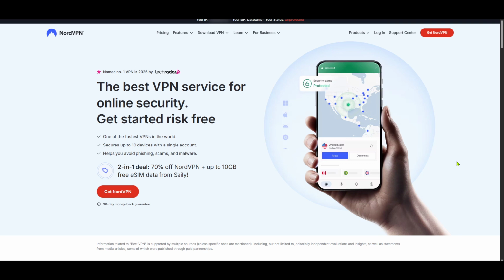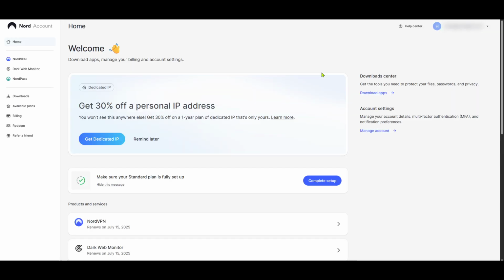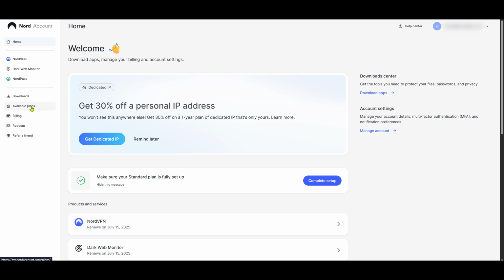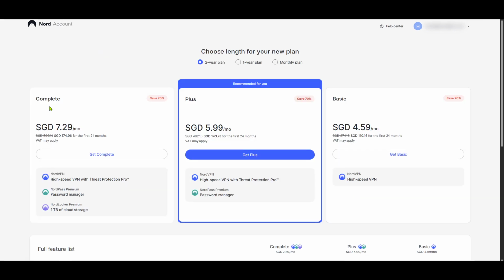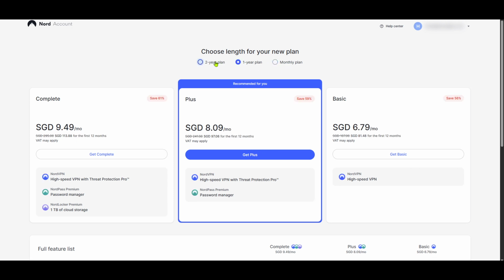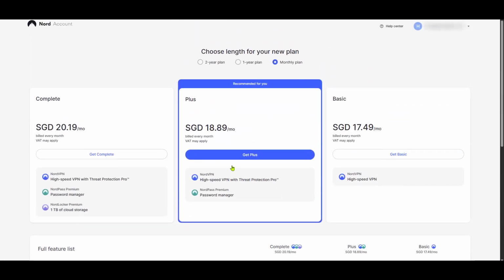How To Buy Vpn Best Vpn 2025 Best Vpn On Pc Nordvpn Setup (Full 2025 Guide)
How To Buy Vpn Best Vpn 2025 Best Vpn On Pc Nordvpn Setup Tutorial (Full 2025 Guide)